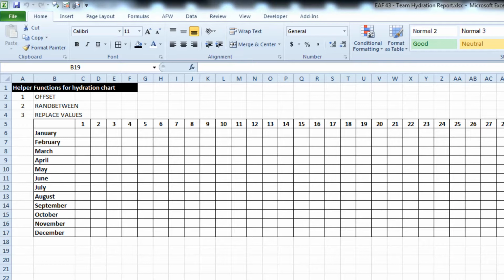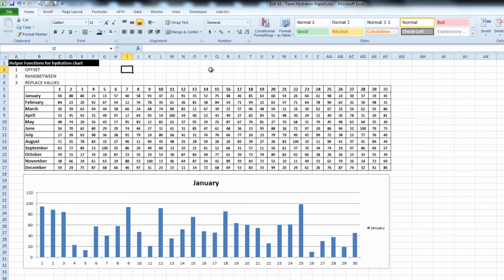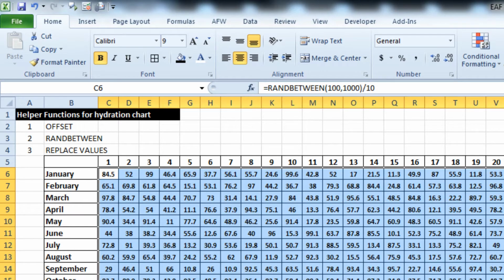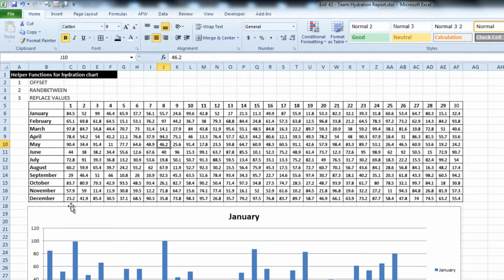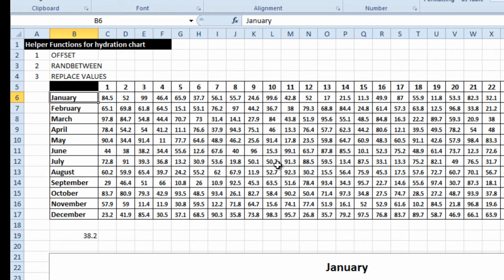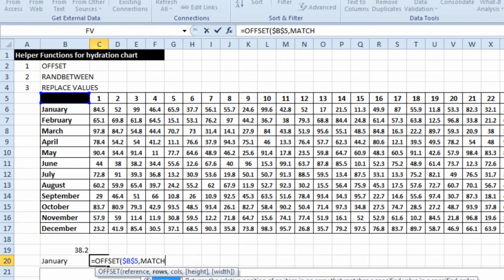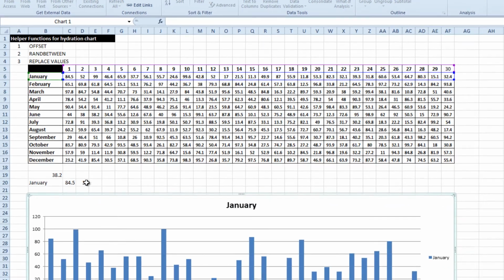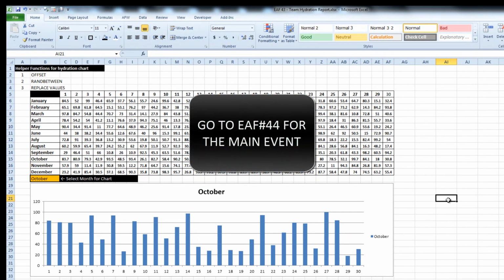EAF# 43a Background Info for Hydration Chart for Teams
OFFSET, RANDBETWEEN